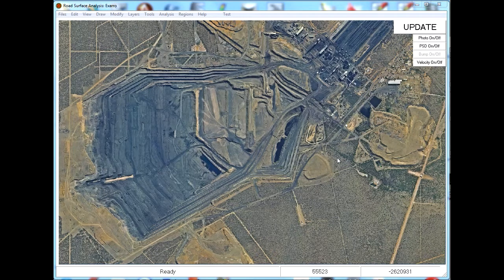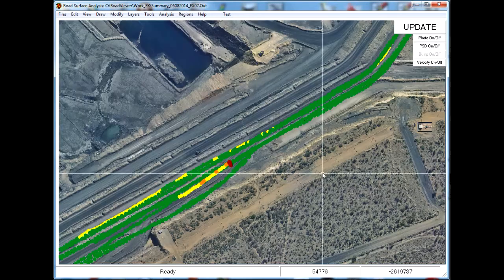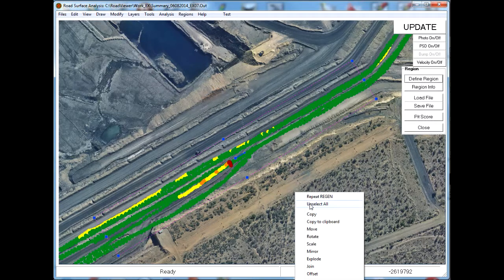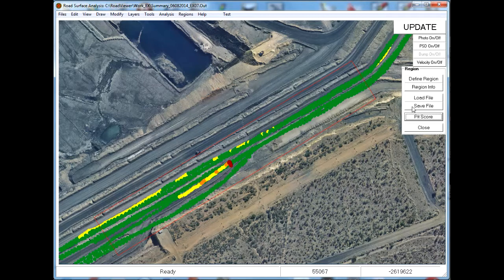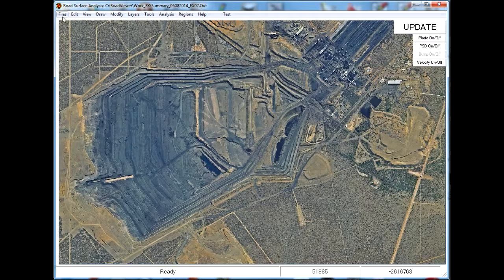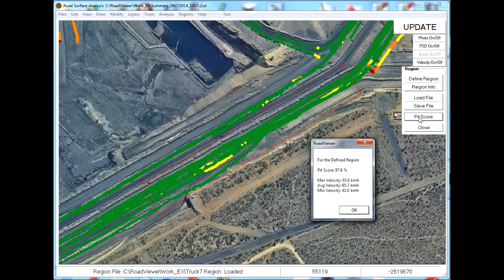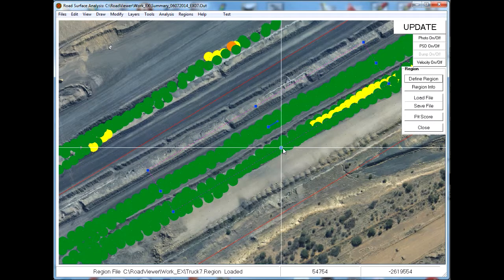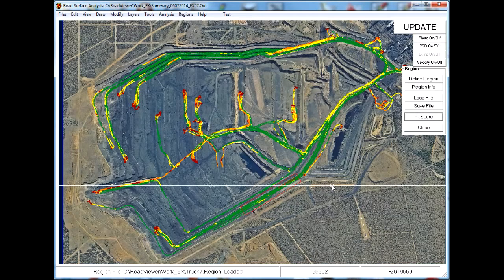RCM Analysis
Demonstration of RCM Viewer program road analysis functions.